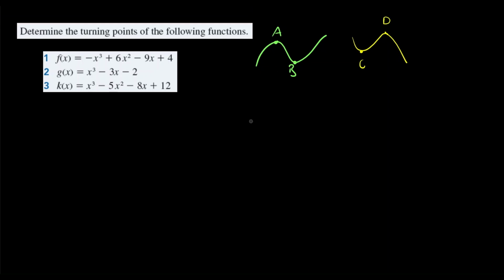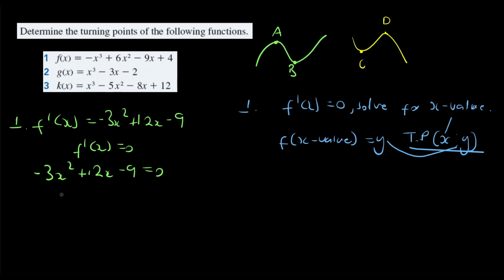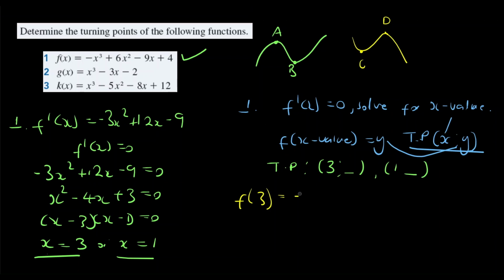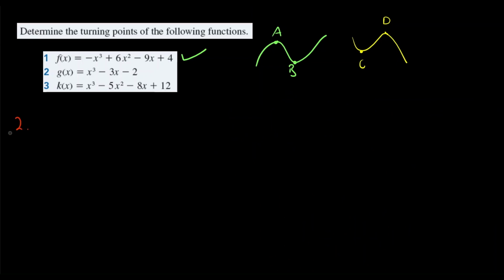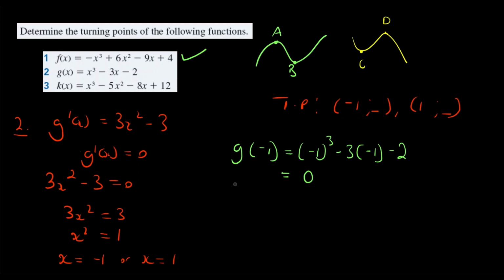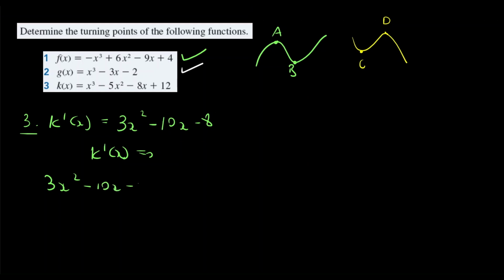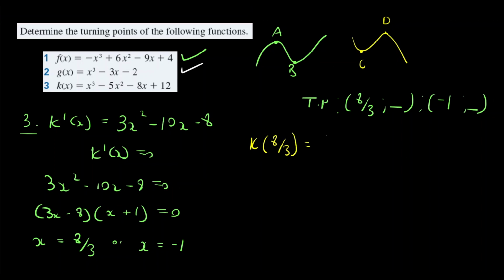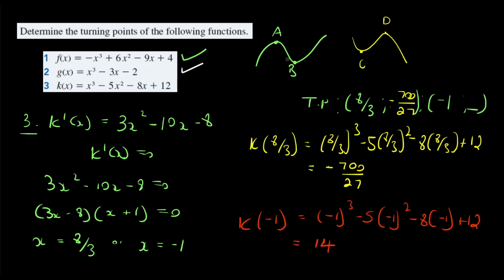Never Fear Cubic Graphs Again 💪 | Turning Points Explained Step-by-Step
💡 Do cubic graphs and turning points leave you completely lost?
You’re not alone — and today, we’ll finally make sense of it all.

In this Grade 12 Maths tutorial, we’ll break down how to find, understand, and sketch turning points of a cubic function — step-by-step, using logic (not luck).

🎓 What You’ll Learn:
00:00 Intro — Why Turning Points Confuse Most Students
01:29 How to Differentiate to Find Turning Points (f′(x) = 0)
01:18 Step-by-Step: Solving for the x-values of Turning Points
02:27 How to Find the y-Values (Substitution Trick)
03:45 Exam type Question with Step-by-Step Explanation

Available at:
🔥 Perfect For:
• Learners who want to understand rather than memorize formulas

💪 By the end, you’ll be able to find turning points confidently — and sketch any cubic graph with purpose and precision.

📘 From the Crack The Maths Code series — where complex maths becomes clear, and confidence replaces confusion.